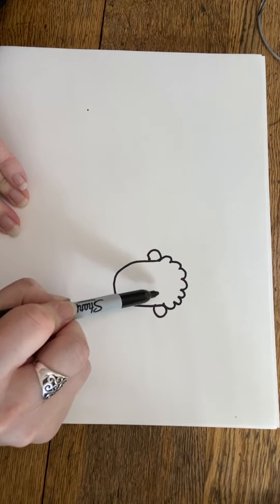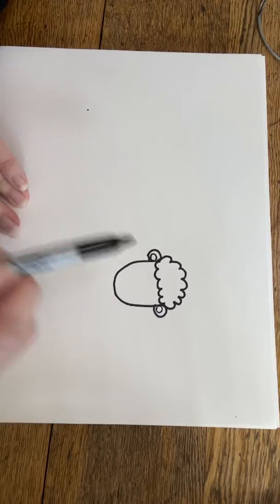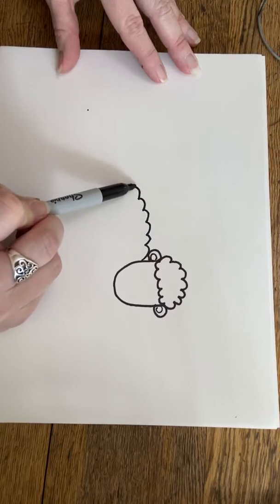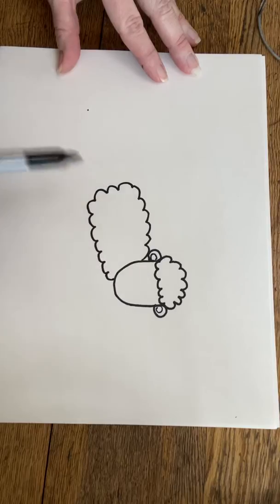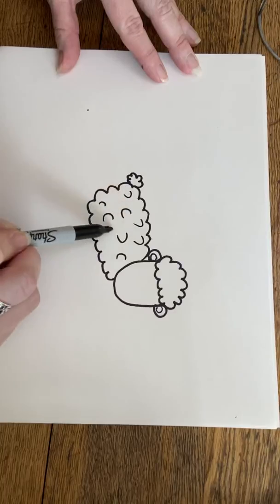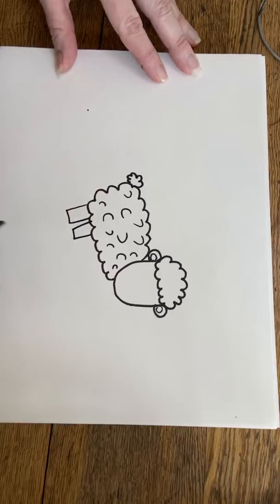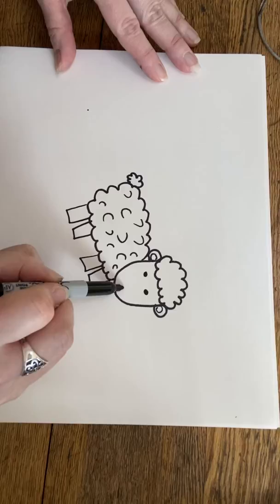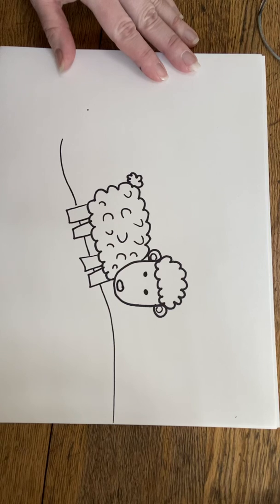How to draw a lamb!!!